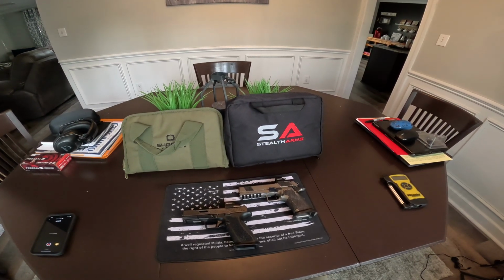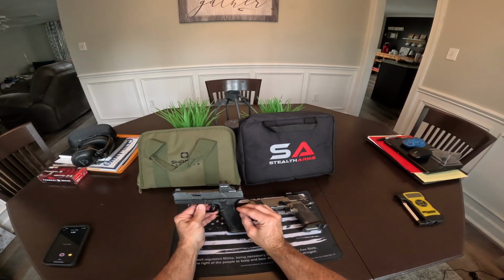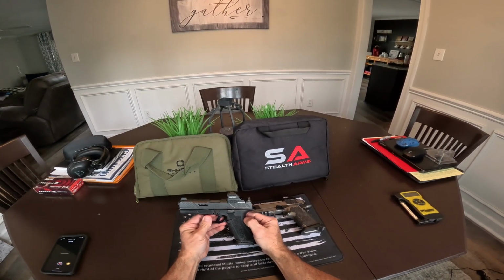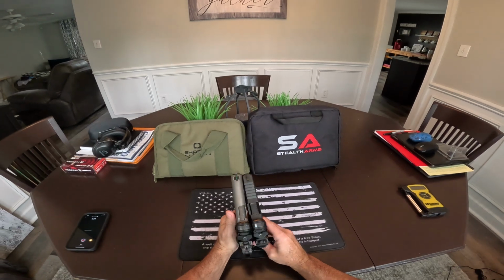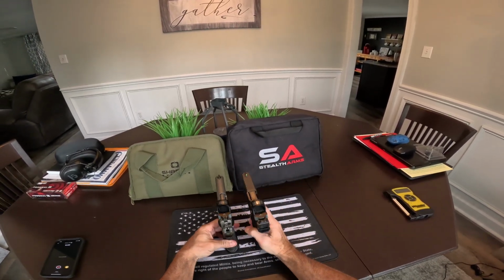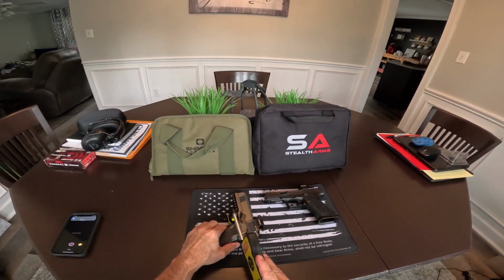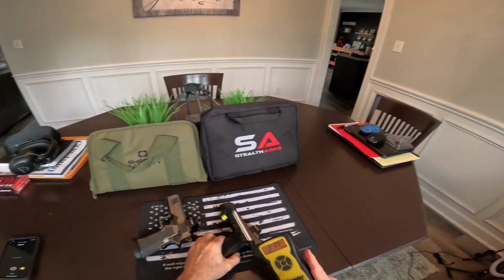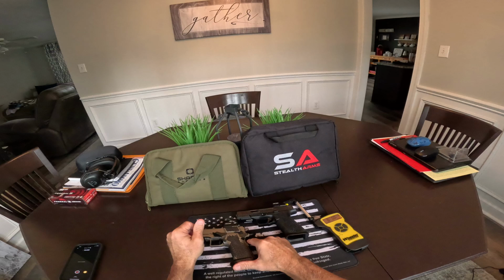Stealth Arms Platypus vs Shadow Systems XR920 table top review.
Just a quick review and comparison of each fire arm. I have included the link below with the shooting comparison of each.